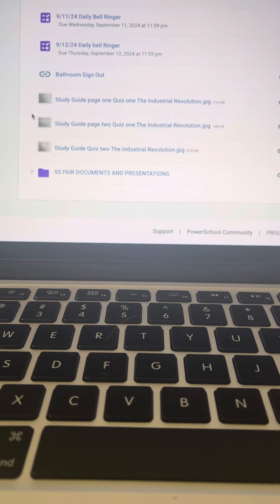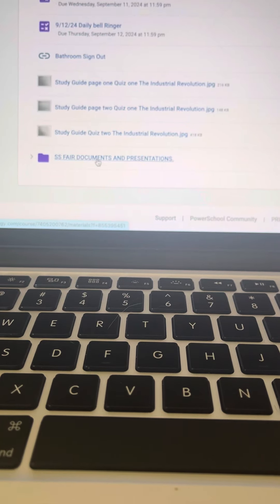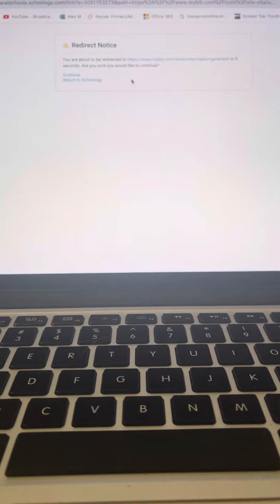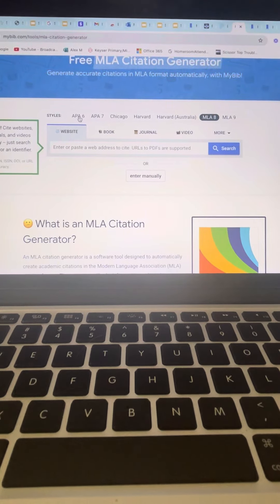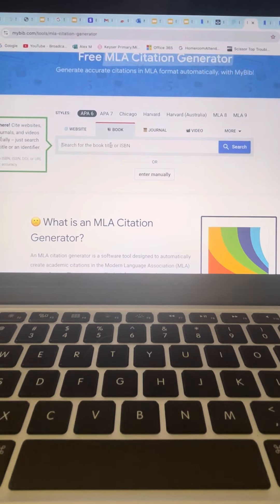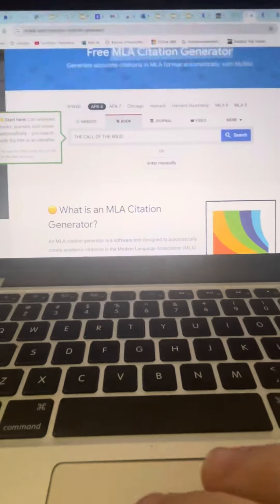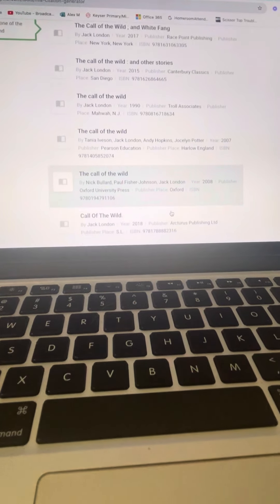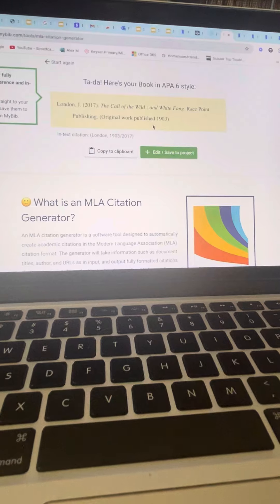September 15, 2024